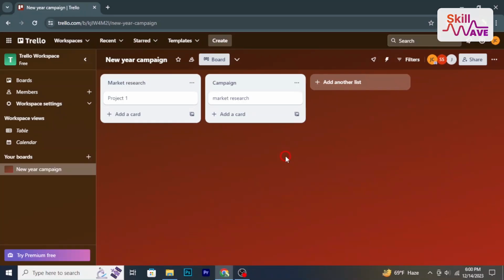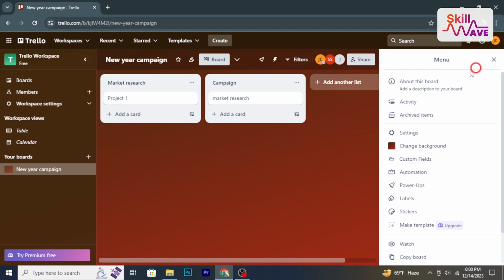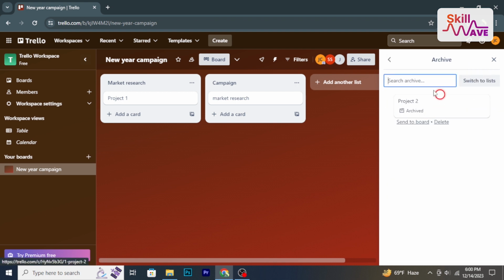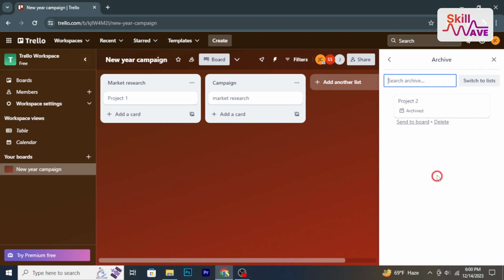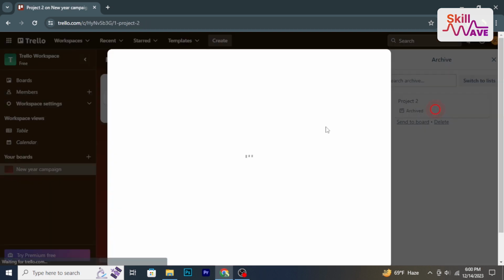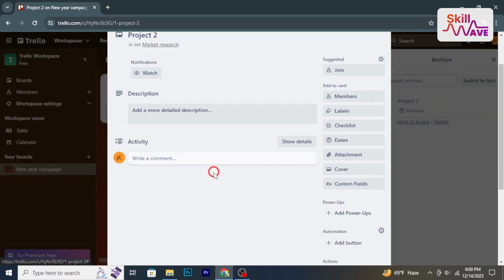How to unarchive a card in trello 2024 (Tasks Effortlessly)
🔓 Bring back old tasks! Learn how to unarchive cards in Trello to access past tasks and boost productivity. 📑✨

📌 Learn how to unarchive a card in Trello! 🔓
Step 1: Open your Trello board and locate the archived card you want to restore.
Step 2: Click on the "Show Menu" button on the right side of the board.
Step 3: Select the "More" option (it looks like three dots "...") next to "Archived Items."
Step 4: Find the archived card and click on it to open the card.
Step 5: Once the card is open, click on the "Send to Board" button located at the bottom of the card.
Step 6: Choose the appropriate list or location where you want to unarchive the card.
Step 7: The card will be moved from the archive and restored to the selected list.

📖 Chapters of Unarchiving Cards in Trello
00:00 - Introduction
00:07 - Step 1: Open Trello and Navigate to Board
00:13 - Step 2: Click on Menu Button and Select "Archived Items"
00:24 - Step 3: Locate the Card to Unarchive
00:33 - Step 4: Open Card and Click "Send to Board"
00:44 - Conclusion: Card Restored to Original Board